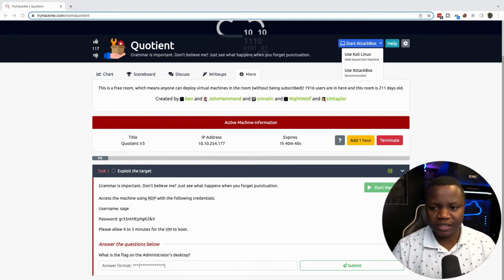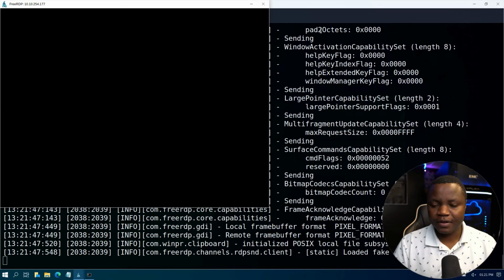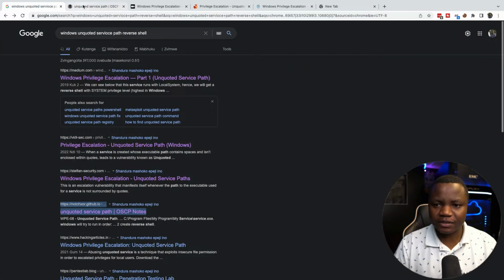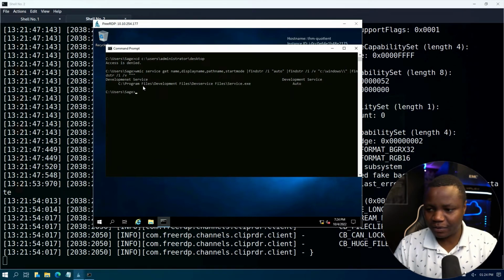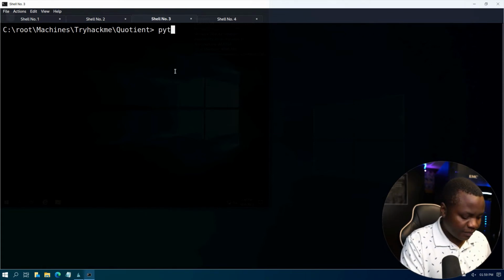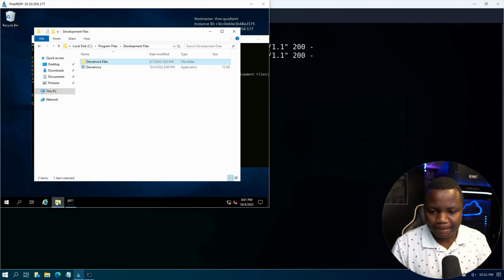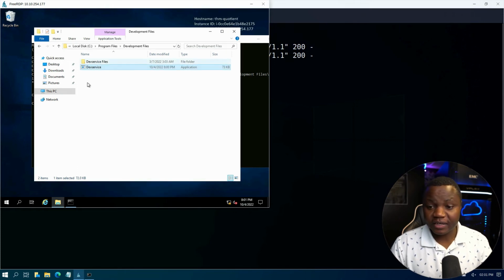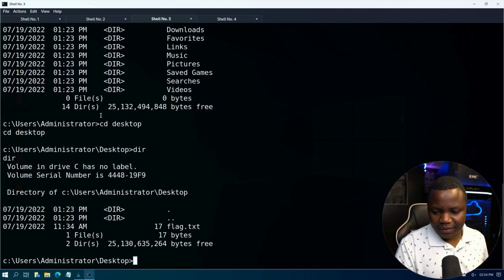Tryhackme Quotient Walkthrough 🔥Windows Privilege Escalation🔥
Quotient walkthrough from tryhackme We learn about windows Unquoted Service Path privilege escalation technique in a fun lab environment. Must watch for those learning offensive security , going for the OSCP/OSEP or just want how ethical hacking works in a windows environment.